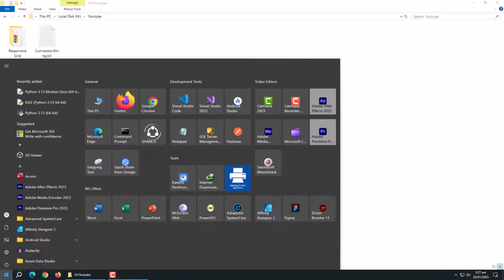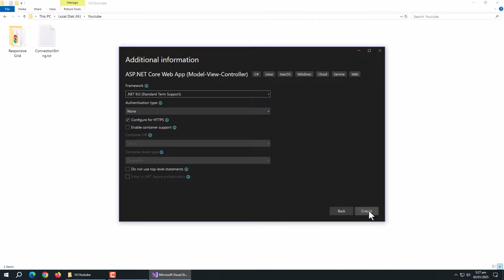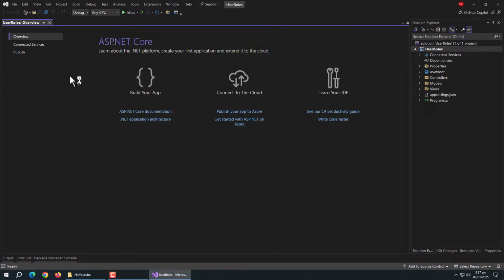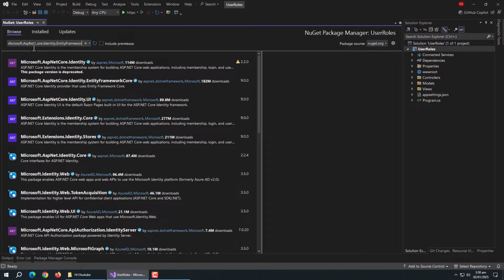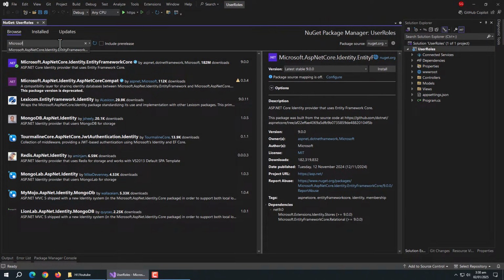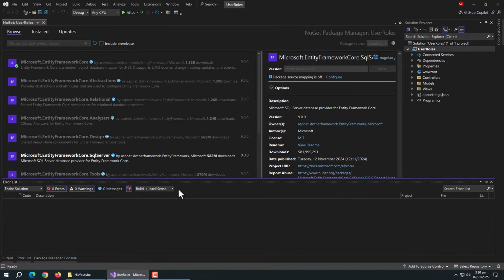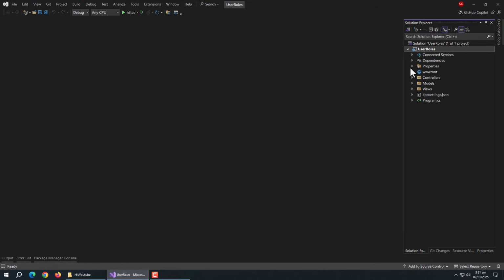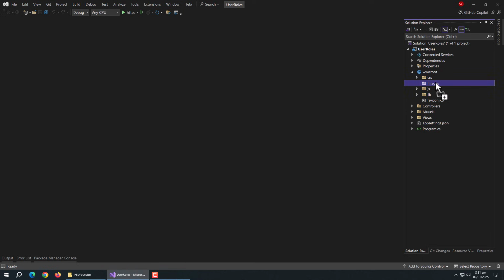02 - Create Project & Import Packages And Assets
In this second video of our ASP.NET Core MVC series, we’ll take the first steps in building our role-based authentication and authorization app. This tutorial covers the following topics:

Creating the Project: Learn how to set up a new ASP.NET Core MVC project in Visual Studio with proper configurations.

Adding Essential Packages: We’ll install the necessary NuGet packages, including Microsoft Identity, Entity Framework Core, and other tools required for authentication and database management.

Importing Assets: Import Required images for our project.

Time Stamps:
00:05 Create a New ASP.NET Core MVC Project
00:25 Install Required NuGet Packages
00:57 Import required images

1. Create Custom Login, Registration, Email Verify And Forgot Password Pages In Asp.Net Core MVC App
3.  Create Role Based User Management App In Flutter With Asp.Net Core Web API as Backend From Scratch